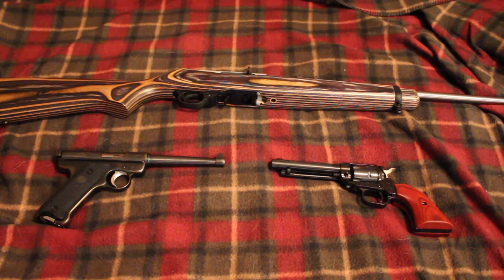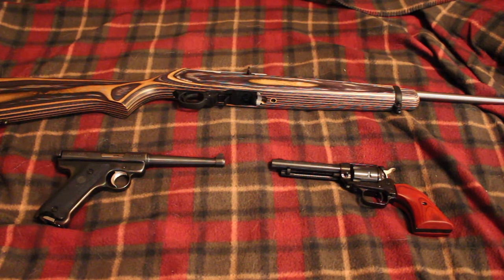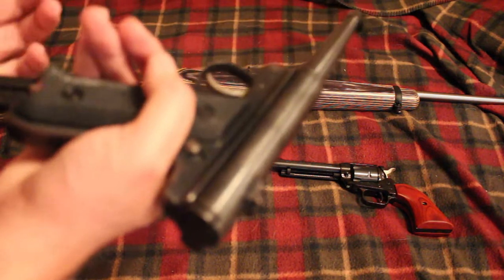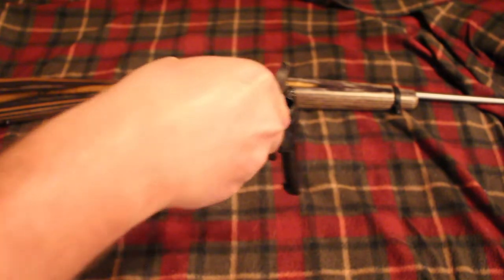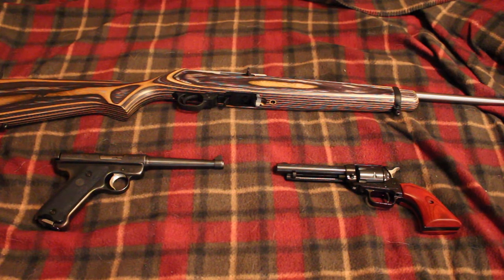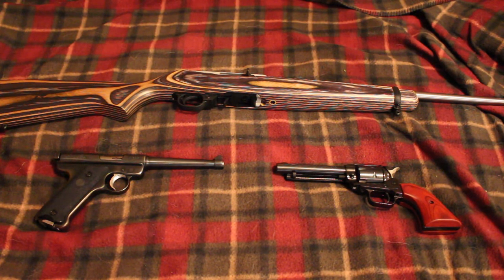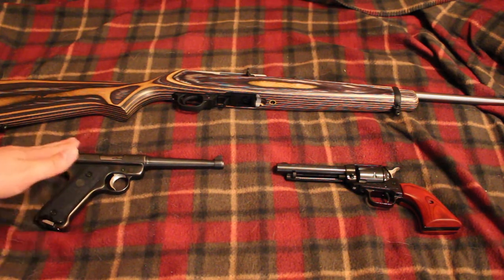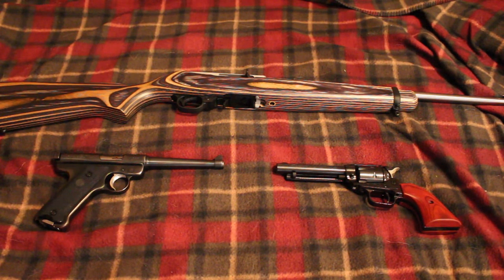Trapping Guns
In this video I talk about what kind of guns would be good for trappers.